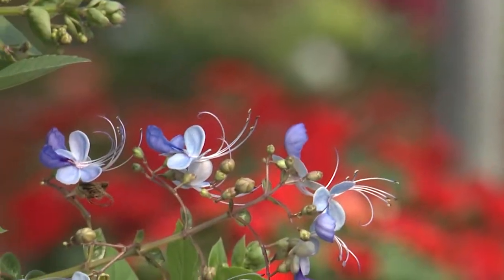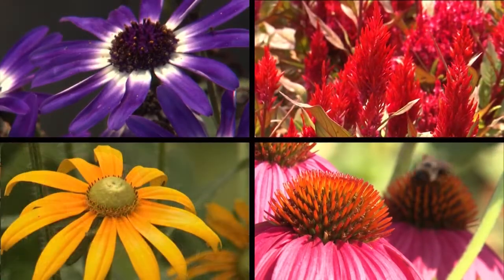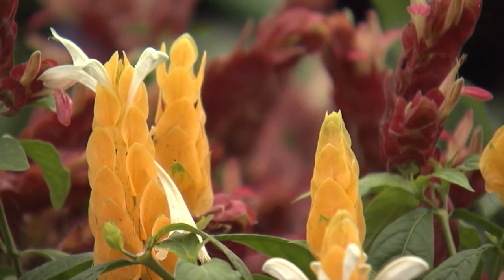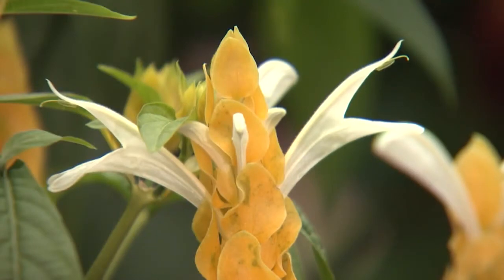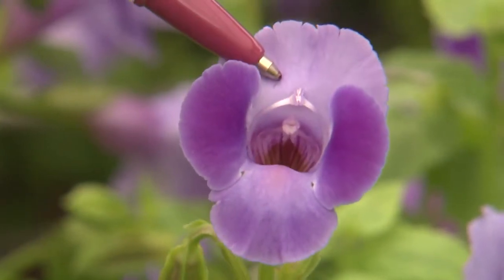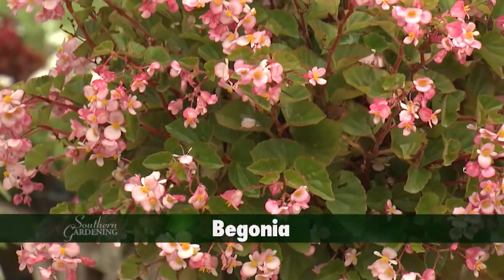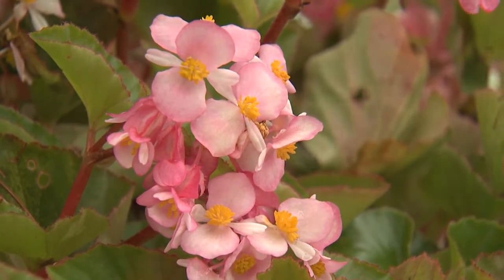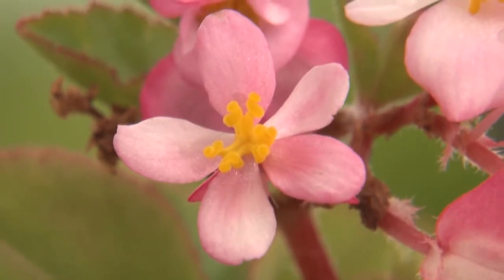Beauty of Flowers - Southern Gardening TV - July 27, 2014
Being a horticulturist means I really enjoy plants. Let's take a close look at the marvelous flowers found in our landscape and garden. In an earlier Southern Gardening segment we enjoyed the delicate blue flowers of the aptly named blue butterfly plant. In this segment, I would like to share some other interesting flowers. One of the most unique flowers I know belongs to the Mississippi Medallion winner yellow shrimp plant and the related red shrimp plant. The plant begins blooming by sending up colorful four to five inch spikes, which are very long lasting. Many think this is the flower but in reality it is a modified flower called a bract. The flowers are actually the white tubular structures that emerge from the bract. Another plant having interesting flowers is torenia, commonly called wishbone flower. The stamens, which contain the yellow pollen grains, form a structure that resembles a wishbone. Bees enter the flower in search of nectar, and pick up and transfer the pollen. Perhaps the most interesting flowers belong to the container and basket plant favorite begonia. Begonia are monoecious plants, which have separate male and female flowers on the same plant. The four petal male flowers have numerous stamens containing the pollen. The five petal female flowers have two to four twisted structures called stigma, which receive the pollen grains. We all enjoy the flowering plants in our landscapes, but taking a closer look reveals an entirely different perspective on the beauty of flowers. I'm horticulturist Gary Bachman for Southern Gardening.